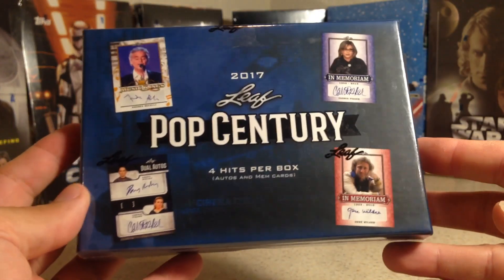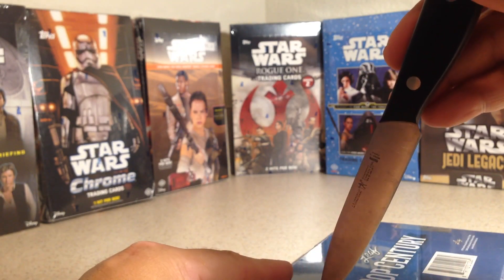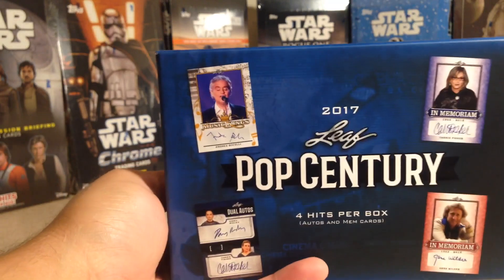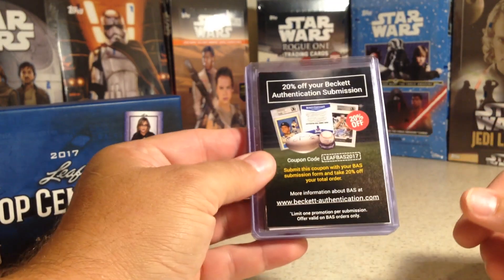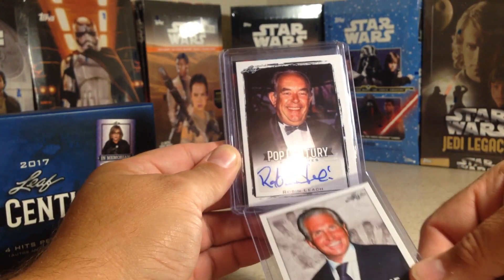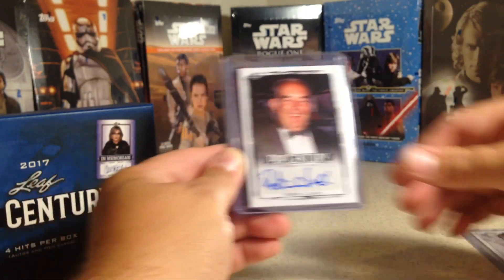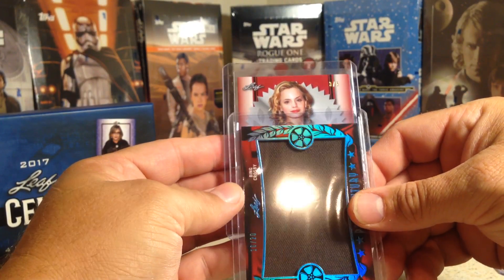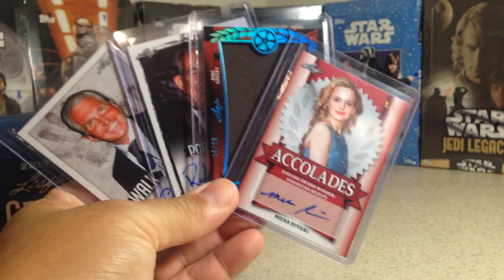Opening Hobby Box #5 of my Case of 2017 Leaf Pop Century Cards